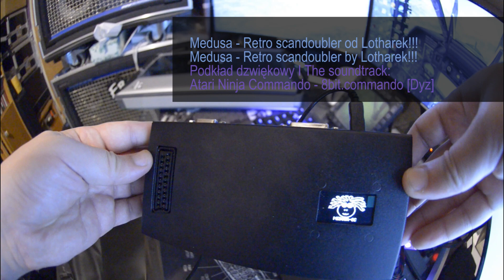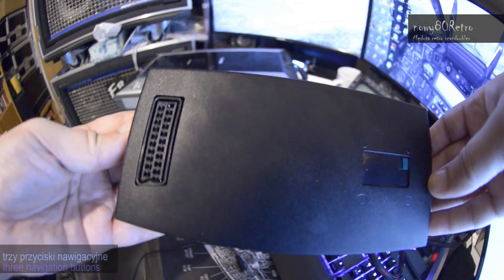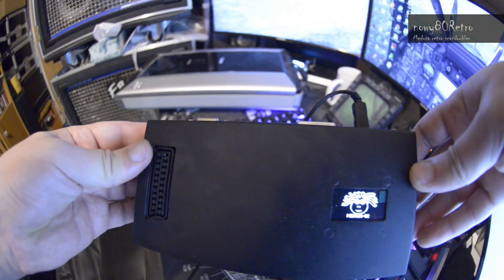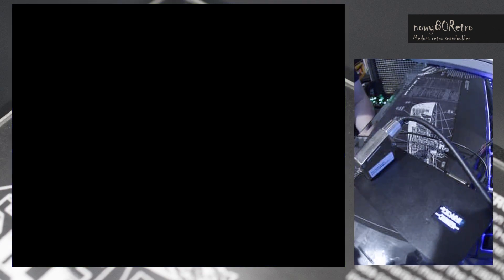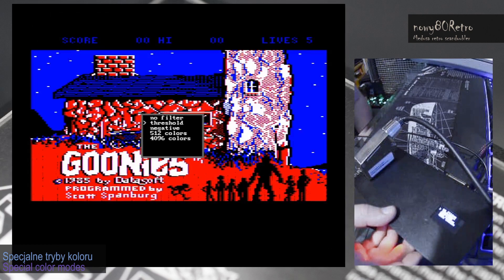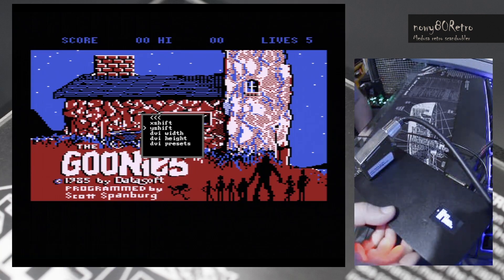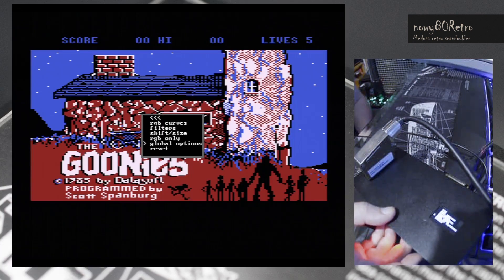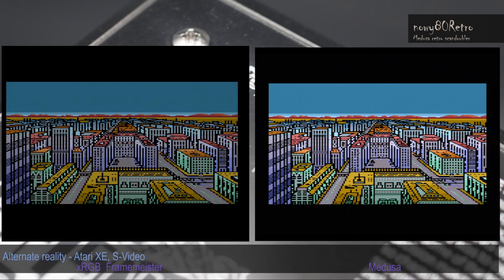EN nowy80Retro #94 New Medusa scandoubler by Lothark - compared to xRGB Framemeister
I invite you to watch the review of scandoubler Medusa. I also prepared a comparison of the generated image between Medusa and the twice as expensive xRGB Framemeister.
Zapraszam do obejrzenia recenzji scandoublera Medusa. Przygotowałem również porównanie generowanego obrazu między Medusą oraz dwa razy droższym xRGB Framemeister.
Twórca urządzenia Acid Maker/Lotharek. The creator of the device - Acid Maker / Lotharek.